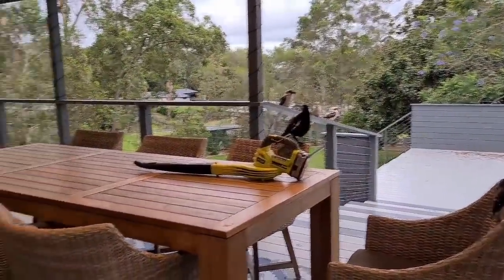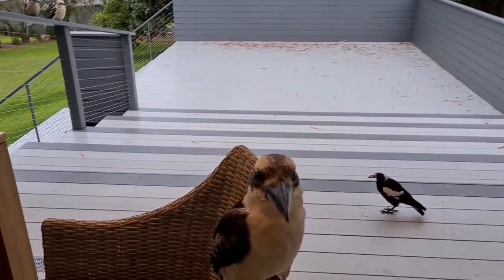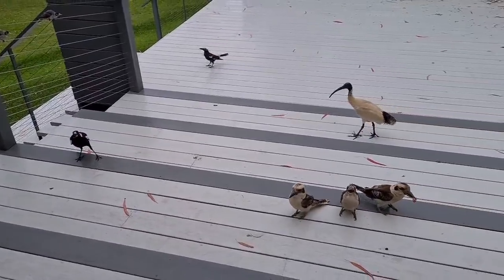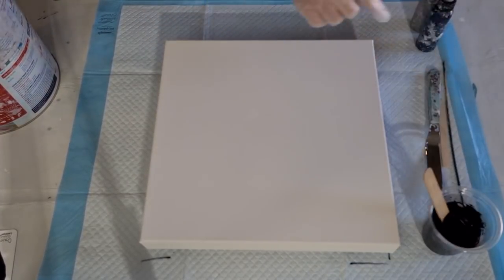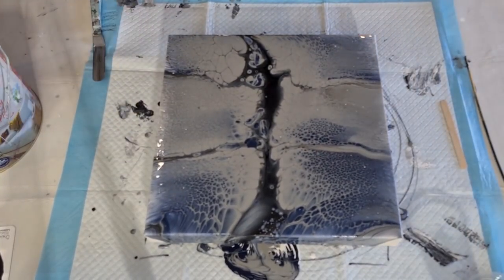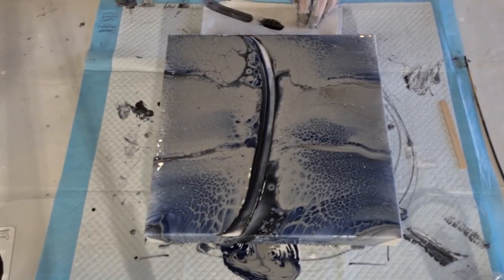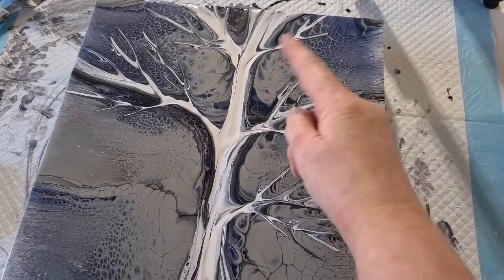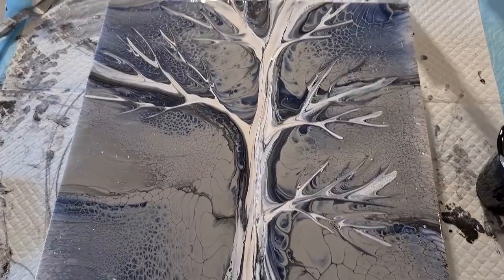#1045 Amazing Acrylic Tree Swipe, Looks Like A Ghost Gum At Dusk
Acrylic swipe
I use British Paints white,  low sheen house paint for my pillow. My pouring medium is 3 parts untinted, low sheen wall paint, 1 part Jo Sonjas gloss varnish and 1 part Minwax Polycrylic. I use 2 parts of this PM to 1 part Jo Sonjas paints. My cell activator for this pour is 2 parts Floetrol to 1 part Amsterdam Lamp black.